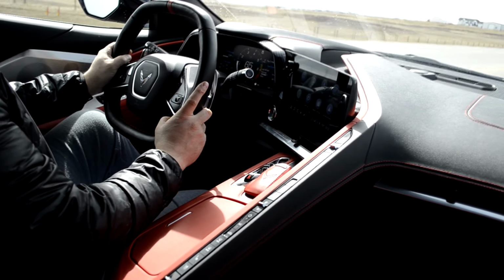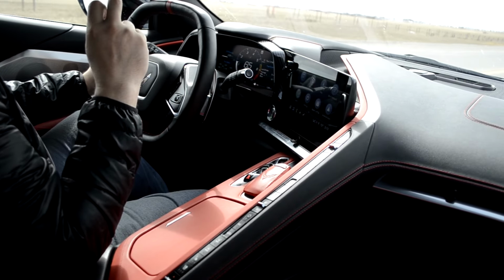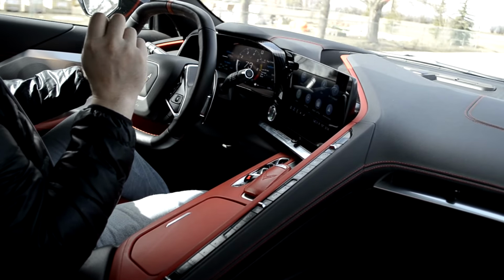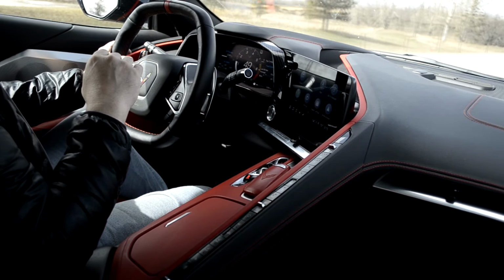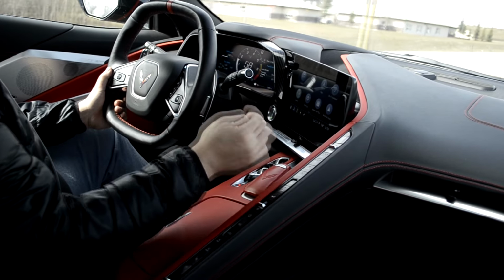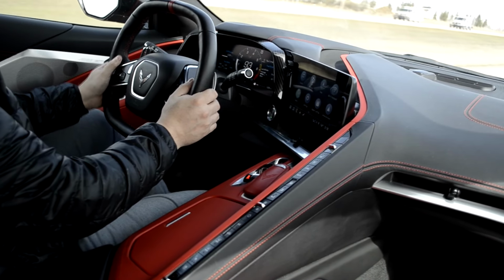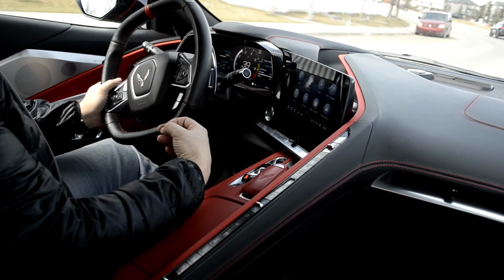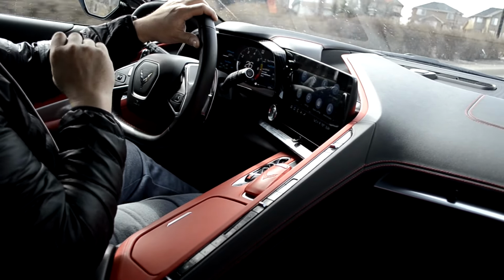I Found The Best Exhaust For The C8 Corvette!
2021 C8 Corvette with 2M Fabrication Cat-back exhaust system. This exhaust sounds amazing, looks awesome, has excellent quality, no drone, no check engine lights, and is half the price of most C8 exhausts on the market!

Audio
Gully Dreams - Hanu Dixit (YouTube Library)